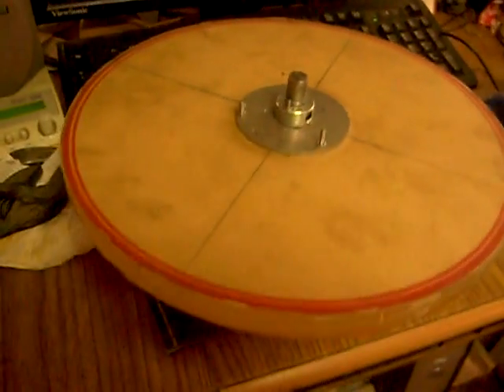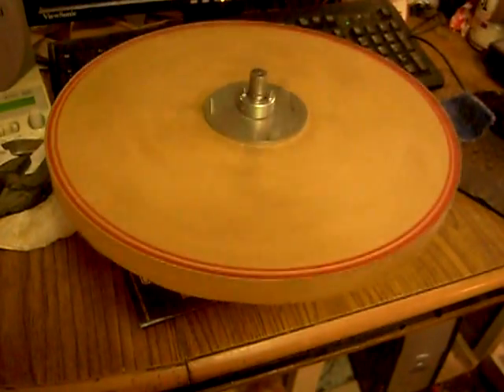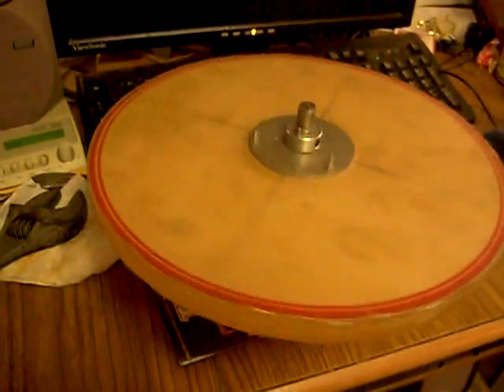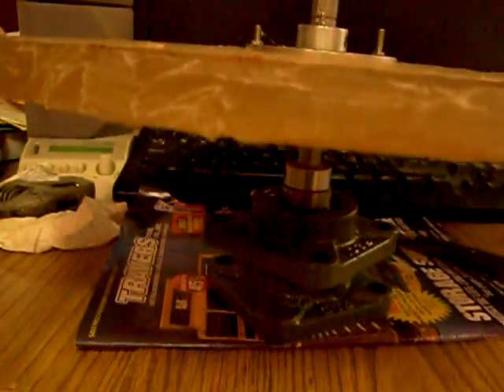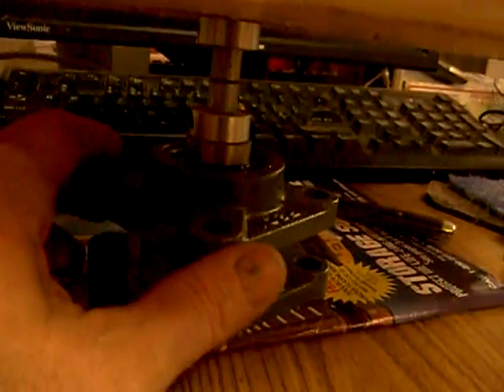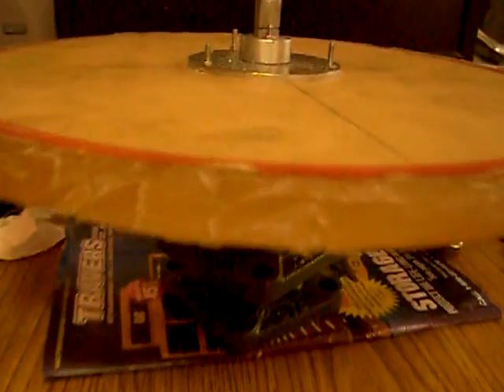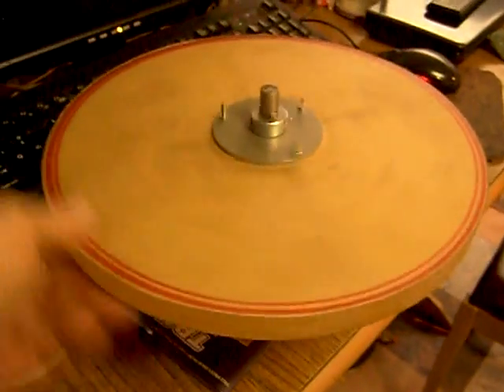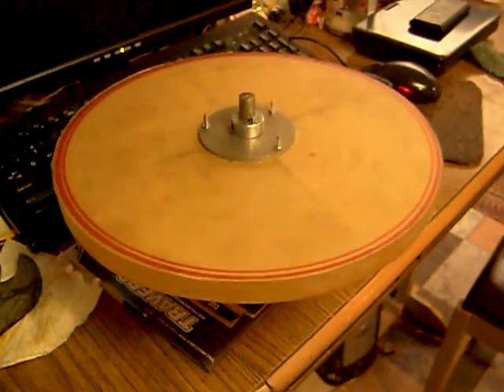MadMack Magnet Motor "Y" Ramps Neo's 12" Rotor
Beginning my magnet motor build.